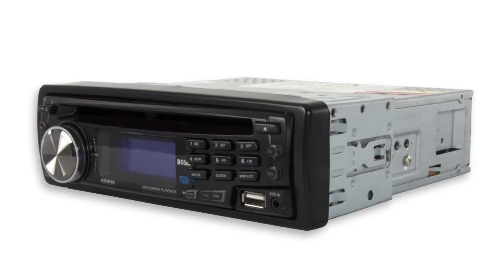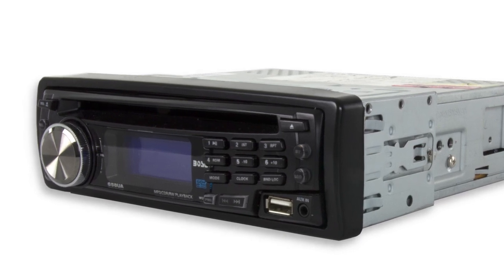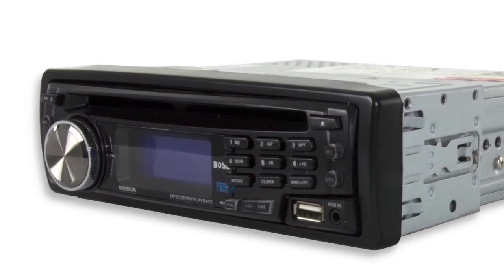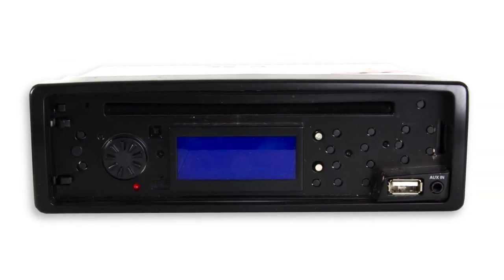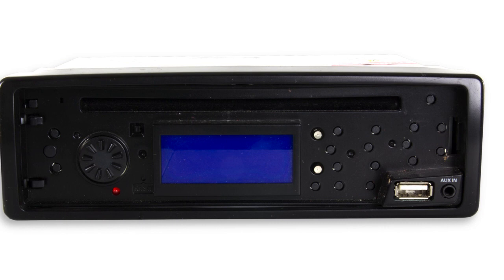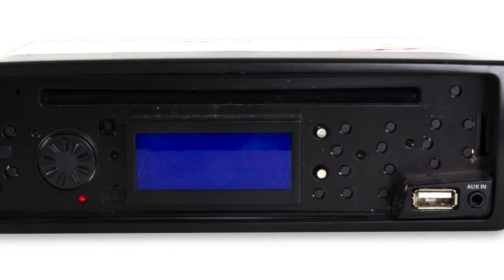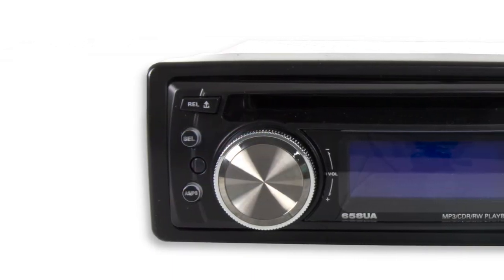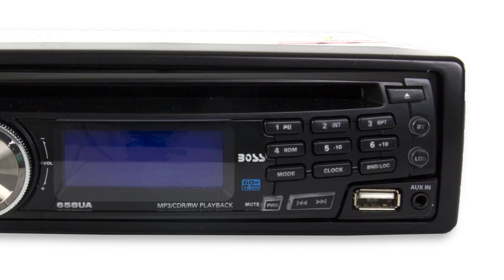Boss in-dash CD/MP3 Player with USB Aux Receiver | 658UA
- Compatible with audio output of iPod® and other MP3 players
- PLL synthesized tuner with 30 station presets
- Active black mask display